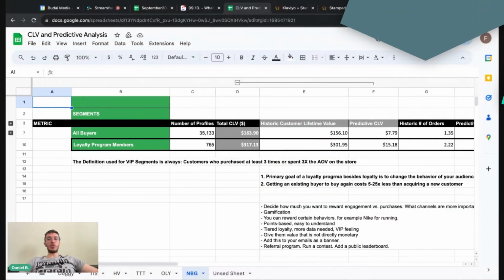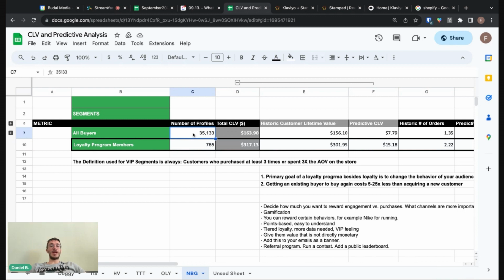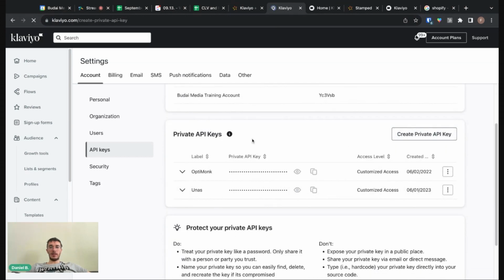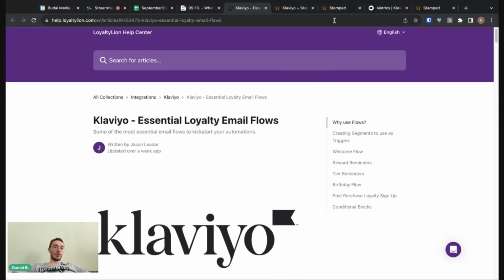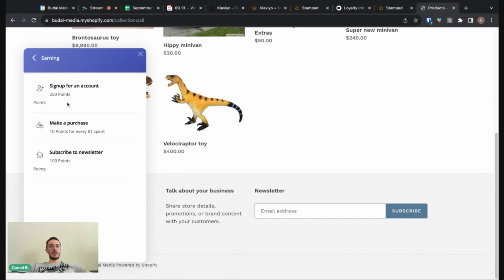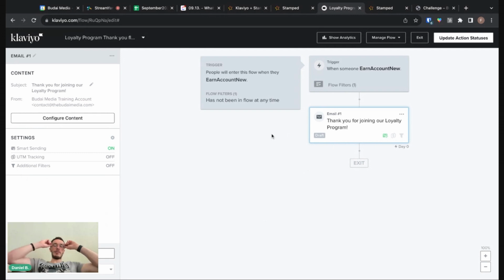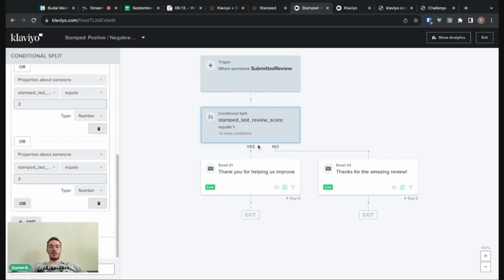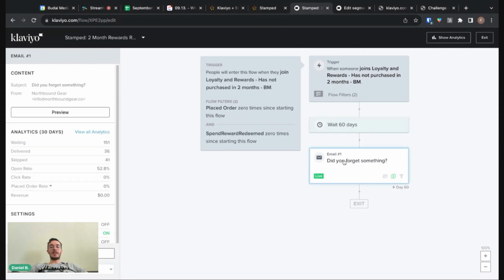[TUTORIAL] How To Integrate Klaviyo With Your Loyalty Program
Are you ready to take your customer loyalty program to new heights? In this video, we're diving deep into the world of loyalty programs and unveiling the top 5 email flows that can supercharge your efforts.

I’ll show you how you can use Stamped.io and Klaviyo to seamlessly combine your loyalty program with email marketing and create a winning strategy.

And if you're new to the concept of loyalty programs and want to learn how to create one from the ground up, check out our quick crash-course video linked below:

Before we jump into the video, allow me to introduce myself. I'm Daniel Budai, the creator behind Budai Media. We're a Klaviyo Premium retention marketing agency, and in the past five years alone, we've helped our clients generate an astounding $60 million in additional sales revenue.

Fuelled by the passion to help other business owners grow as well, I'm now dedicated to spreading valuable insights with the e-commerce community through my YouTube videos.

Would you be interested in working with me and my top-notch team?
We are offering a free consultation with our strategy expert Ben to any business that generates more than $50,000 per month.

Timestamps:
00:00 Introduction
1:06 Why are Loyalty programs important?
3:14 Introducing Stamped.io
4:20 Stamped + Klaviyo Integration
6:37 Post-Purchase Flow
9:00 "Thank You" Flow
10:43 Review Request Flow
11:44 Positive & Negative Review Flow
13:00 2 Month Reminder Flow
14:30 Conclusion

Don't forget to show your support by giving it a thumbs up. That way, you won't miss out on any of our upcoming insights and tips!

P.S. Need help writing better subject lines? Grab your FREE copy to our High performing subject lines guide. This guide contains 88 of our highest performing subject lines along with the winning formula we’ve used to craft them. 👇